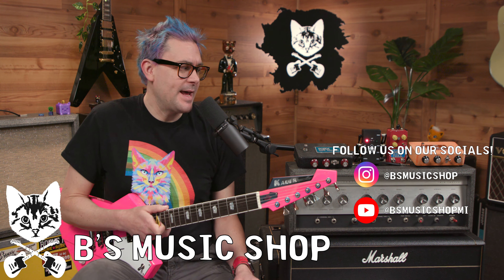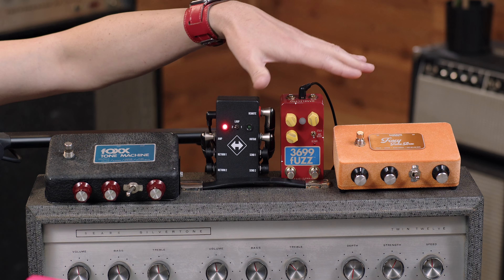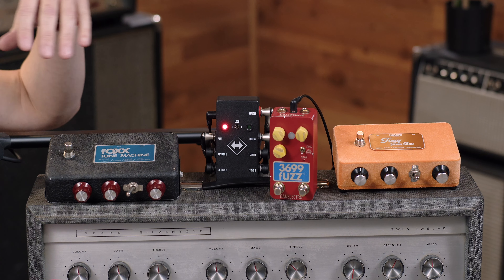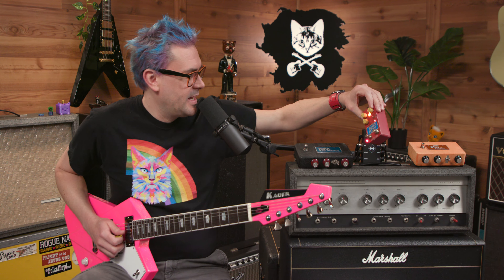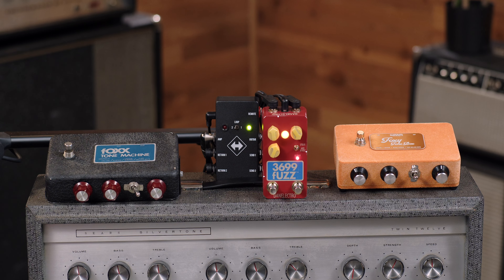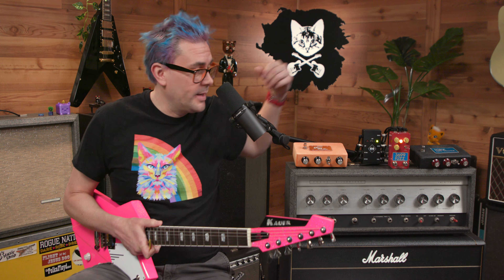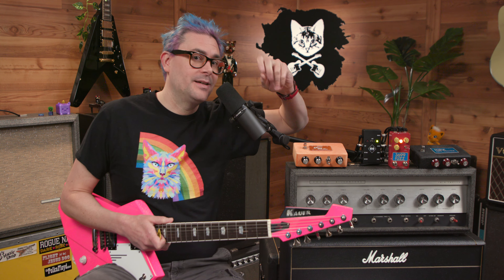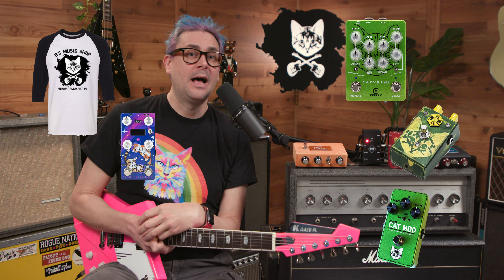The Foxx Tone Machine Legacy | Vintage vs Modern Fuzz Showdown | B's Music Shop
Join Brian at B's Music Shop as he embarks on an electrifying comparison between the legendary 1970s Foxx Tone Machine and its modern counterparts. Dive deep into the world of fuzz pedals with this detailed play-through and discussion. Discover the nuances, the iconic fuzz effect, and how the original stands against today's models. Whether you're a pedal enthusiast or a music gear novice, this video will enrich your understanding of fuzz pedal evolution.